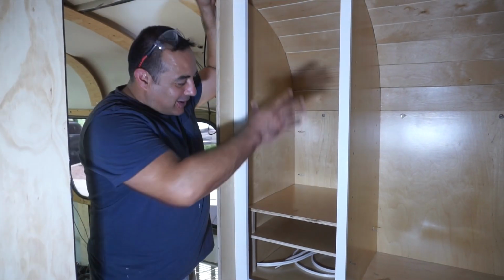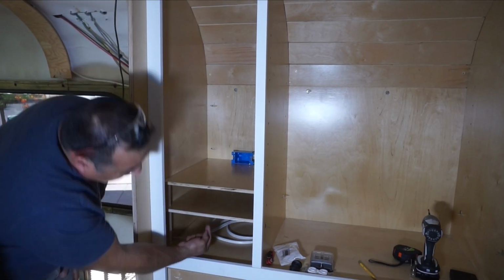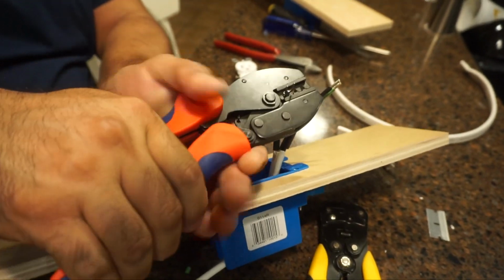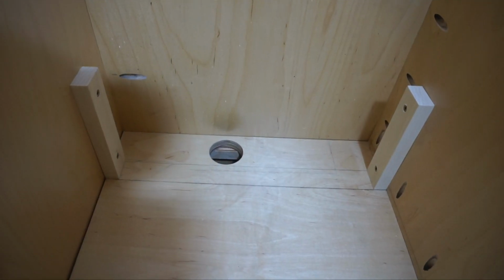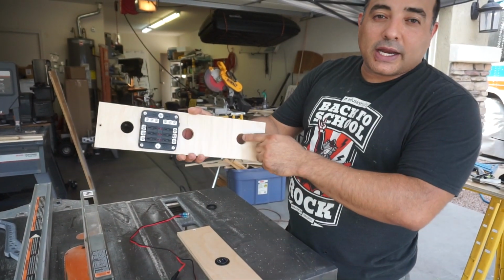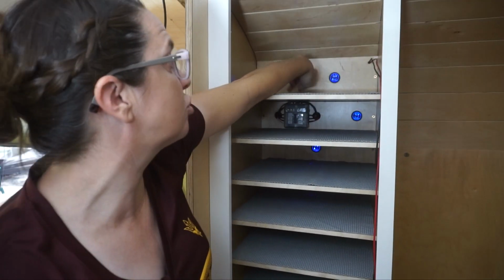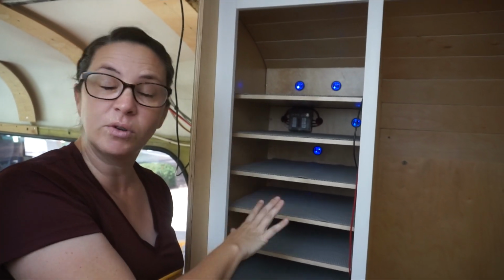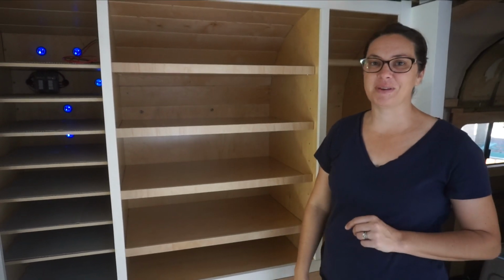The Wardrobe - Part 4: Device Charging Station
The project for this week may very well turn out to be my favorite functional part of the bus!  With six people living, working, and homeschooling full-time in the bus, we knew we needed to make a space for all the devices.  I wanted one place for devices to live and to be charged when they aren’t being used.  Since we had plenty of space in our wardrobe, we decided to make ¼ of the top cabinet space specifically for a charging station.